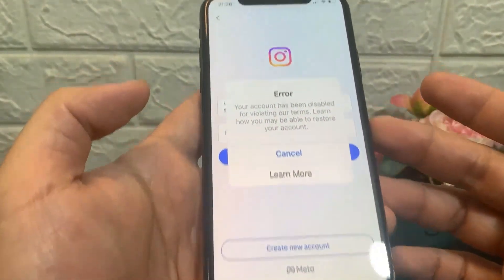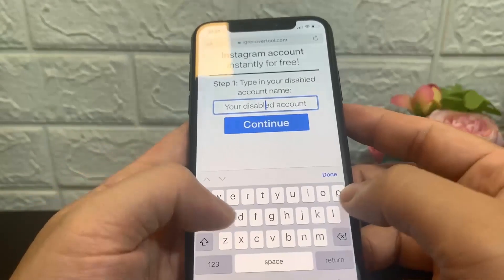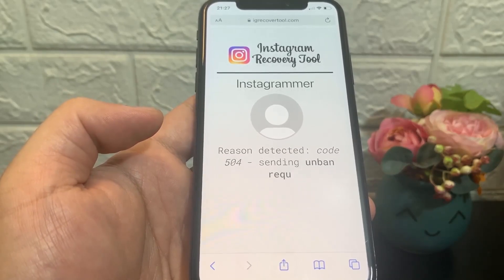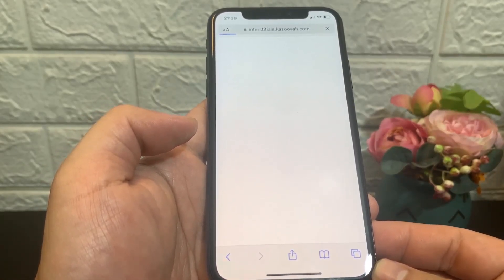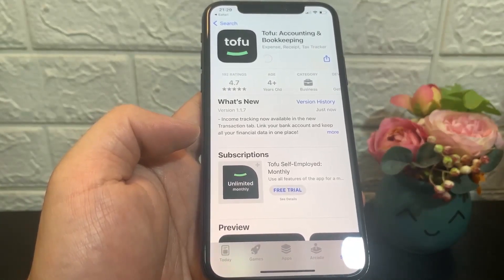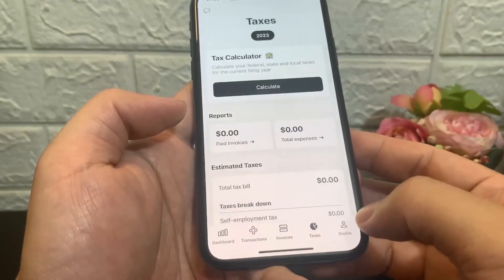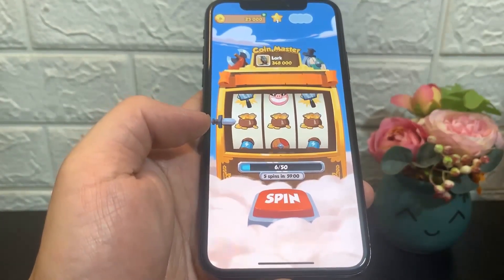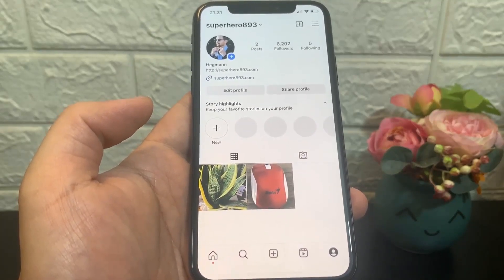How To Recover DEACTIVATED/DISABLED Instagram Account in 2023 *TUTORIAL*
Got your Instagram banned for whatever reason? make use of this tool now.
It won't give you the password, so you will need to have access to that account to use it after recovering deactivated Instagram account.

This tool is 100% safe, I've recovered almost 134 accounts so far.